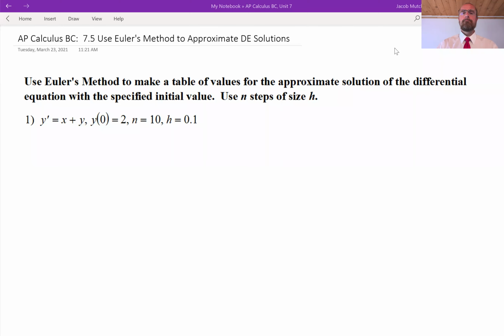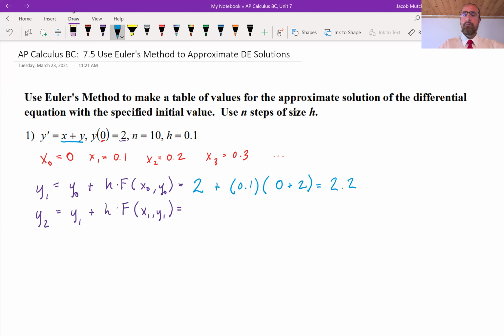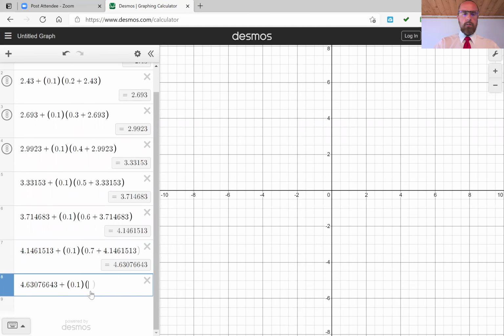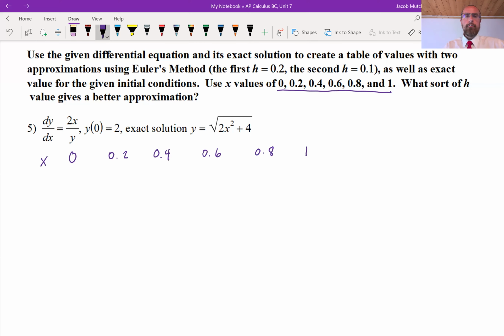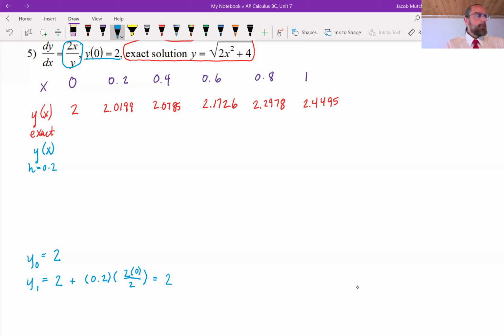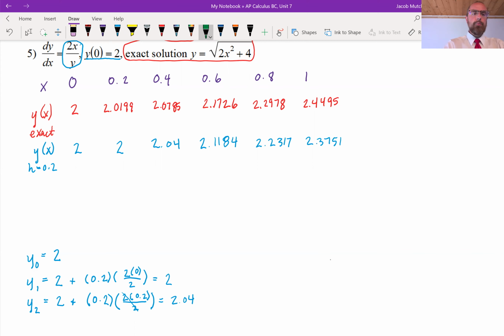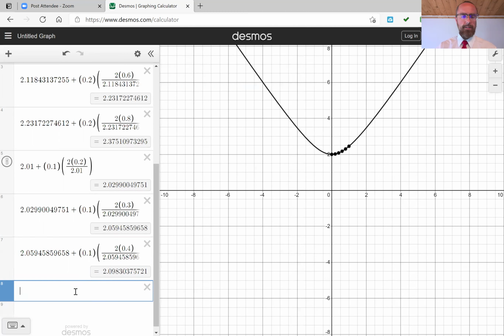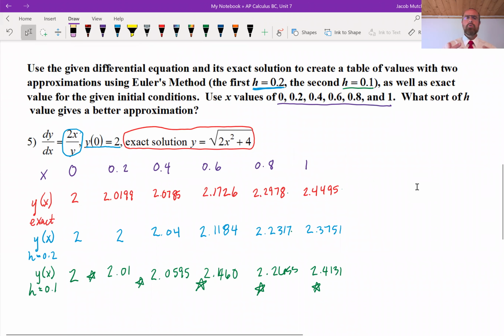7.5 Use Euler's Method to Approximate DE Solutions